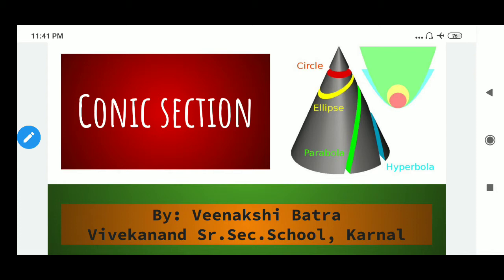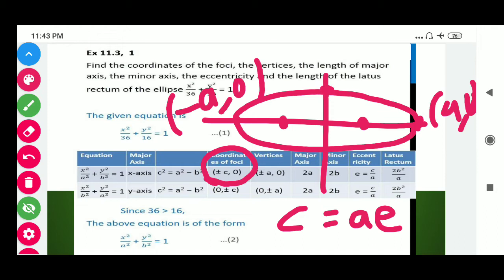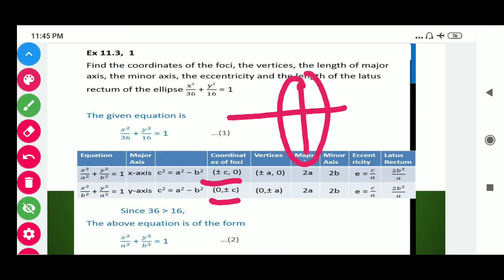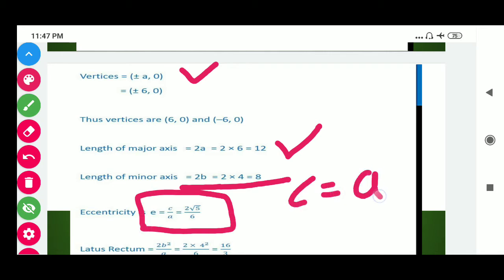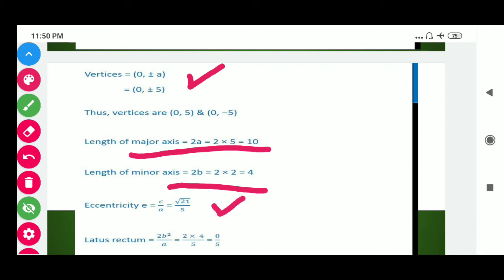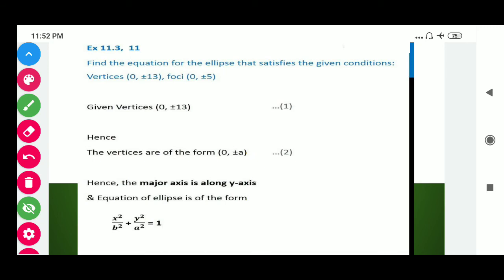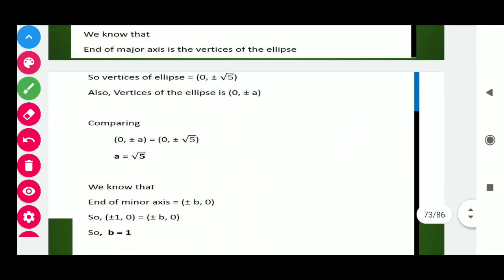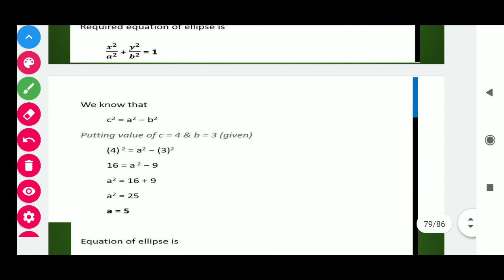Ellipse, Conic Section Ex:11.3 in easiest way by Veenakshi Batra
Ellipse, Conic Section Ex:11.3 in easiest way